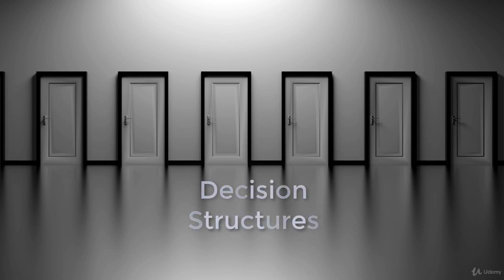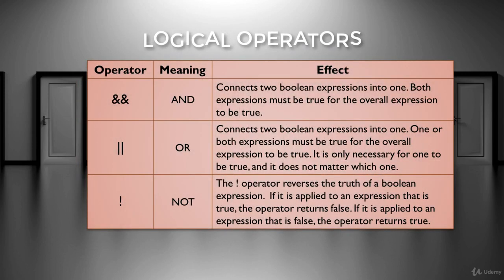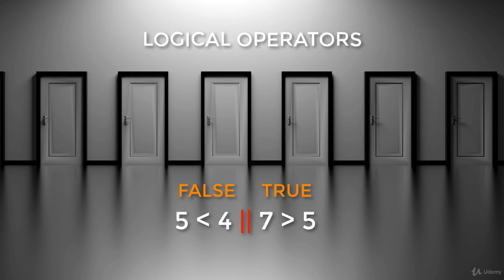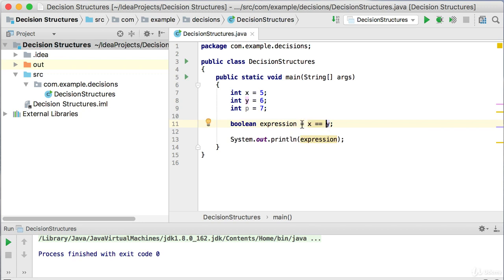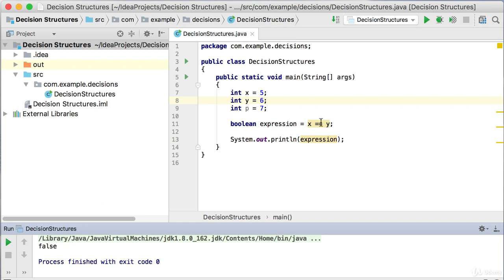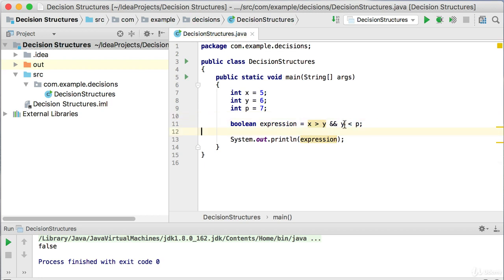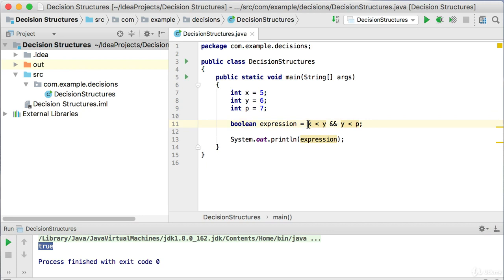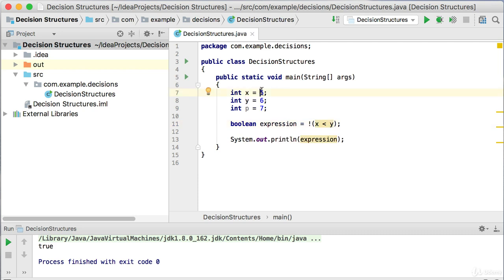007 Introduction to Decision Structures, Operators and Expressions - Java Programming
Decision Structures

A decision structure in Java Programming  is a construct in a computer program that allows the program to make a decision and change its behavior based on that decision. The decision is made based on the outcome of a logical test. A logical test is a calculation whose outcome is either true or false.

1 if statement
An if statement consists of a boolean expression followed by one or more statements.

2 if...else statement
An if statement can be followed by an optional else statement, which executes when the boolean expression is false.

3 nested if statement
You can use one if or else if statement inside another if or else if statement(s).

4 switch statement
A switch statement allows a variable to be tested for equality against a list of values.